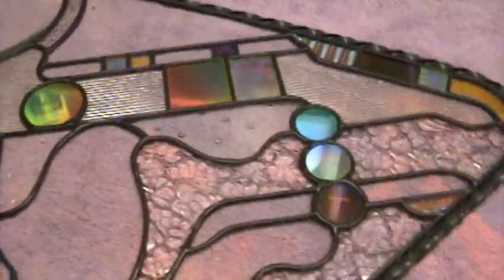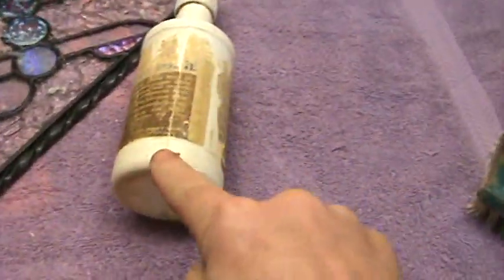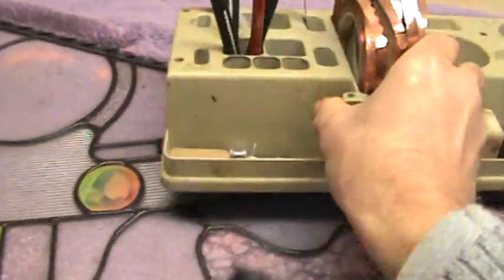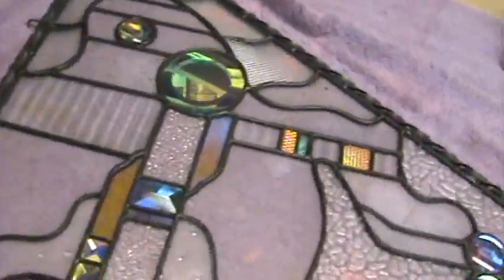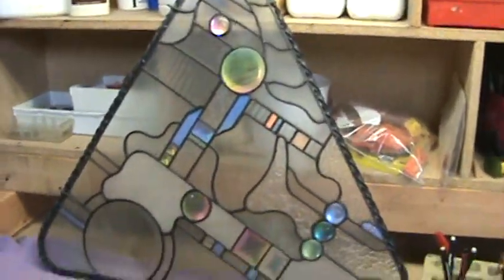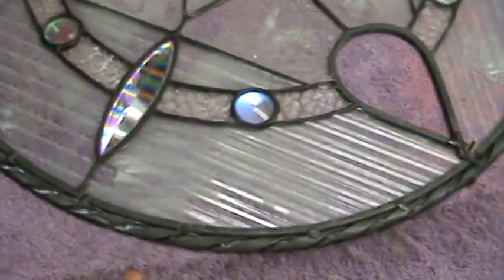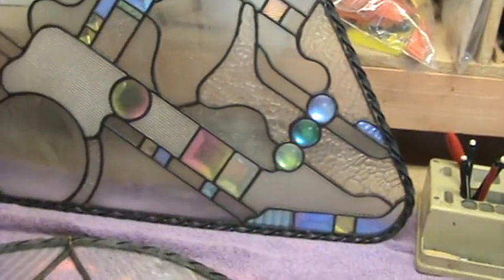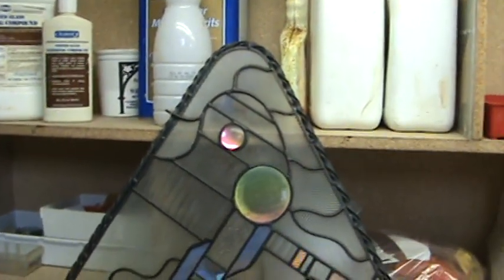stained glass how to ideas sg19o applying polish